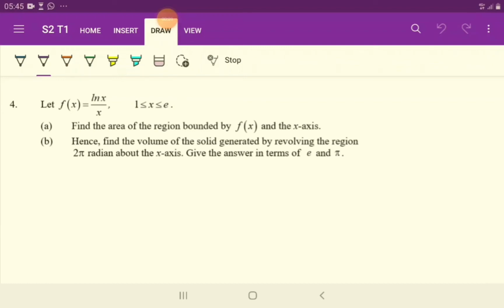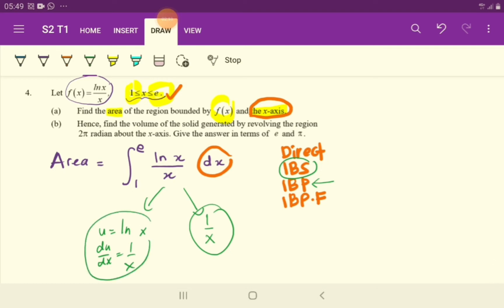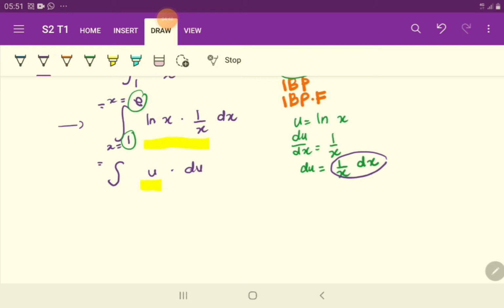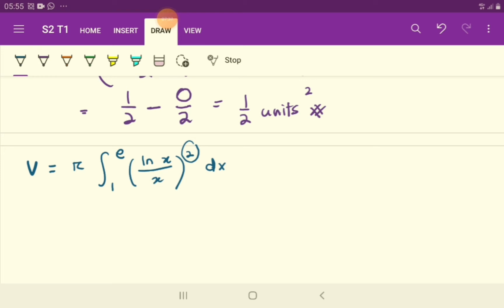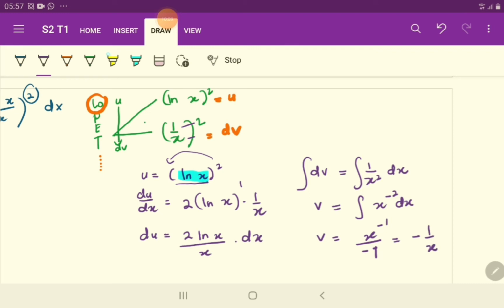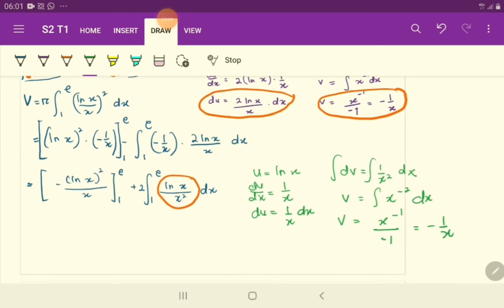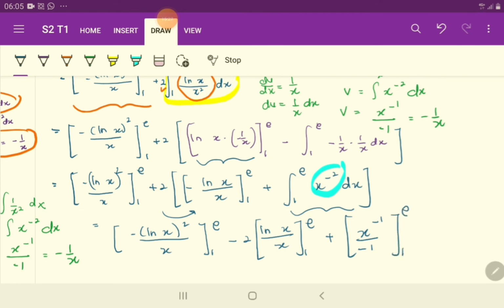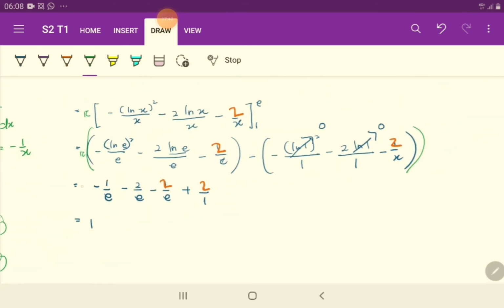Past Year T1: No.4